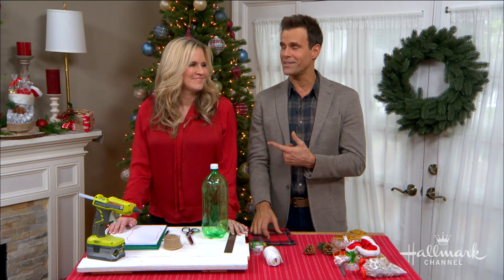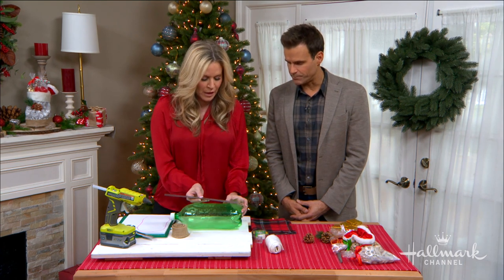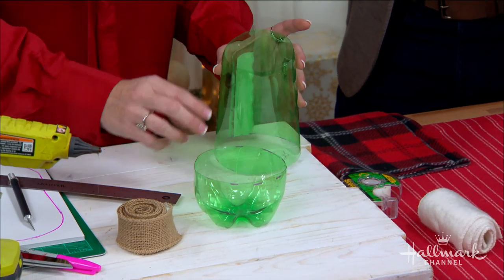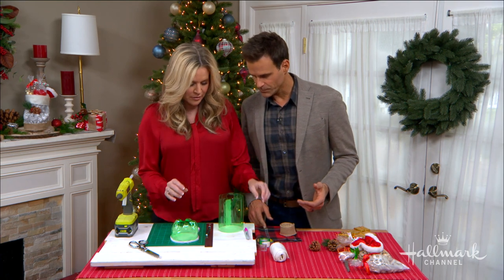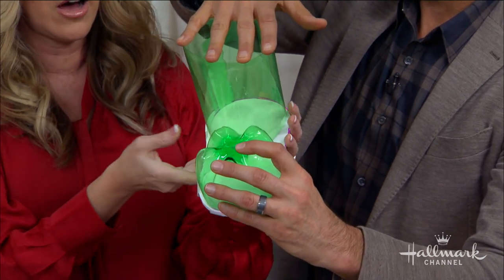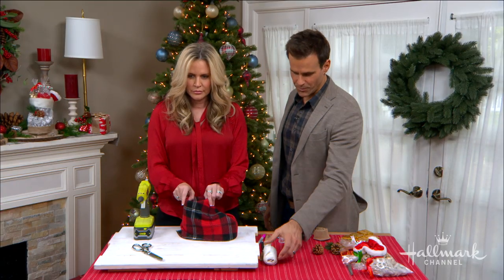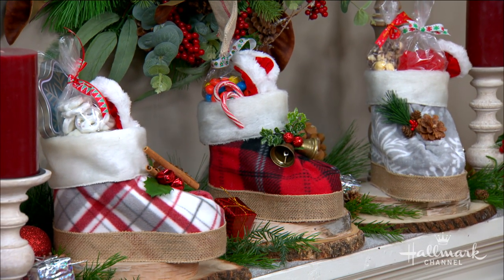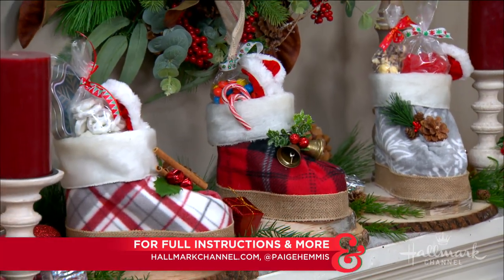DIY Stand Up Stockings - Home & Family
If you are looking for a last-minute gift Paige Hemmis has you covered with he DIY Stand Up Stockings.